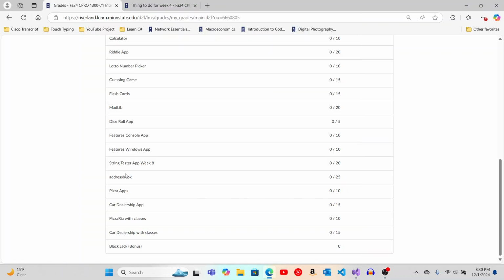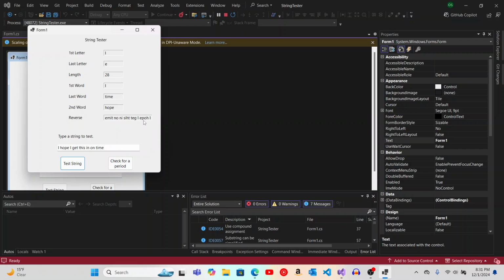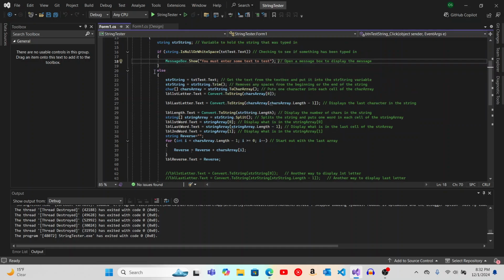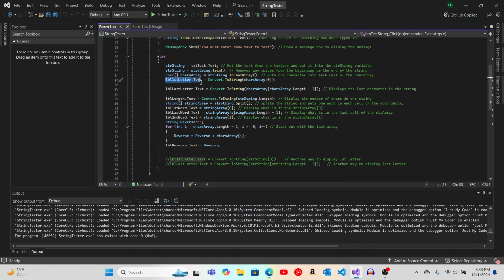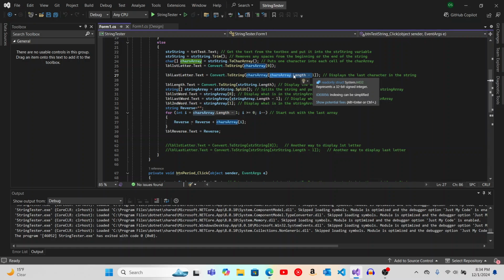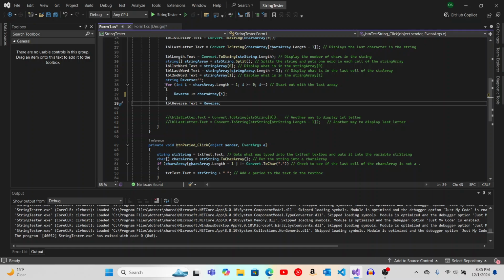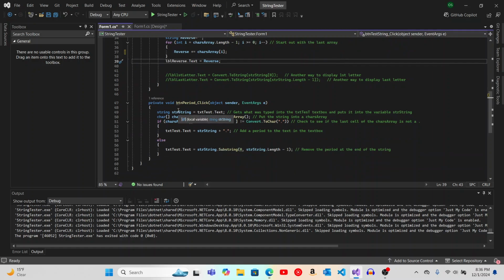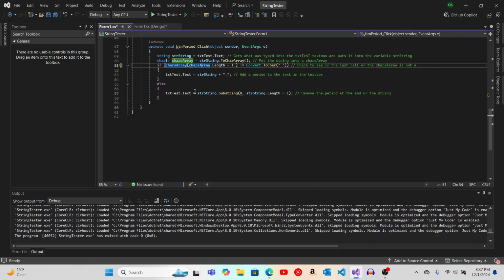13 String Tester App